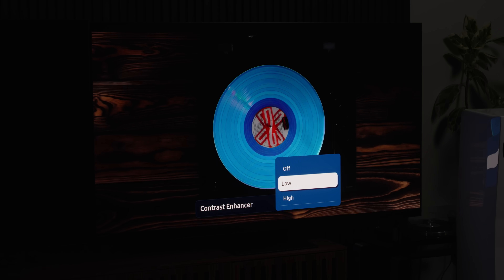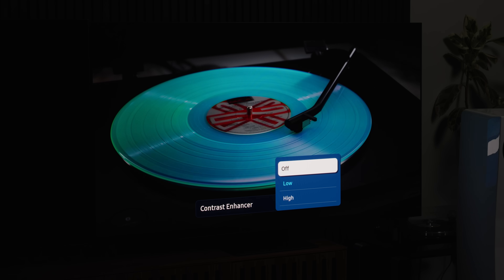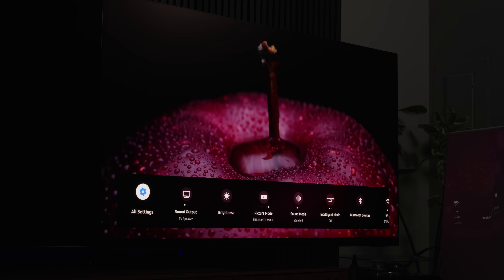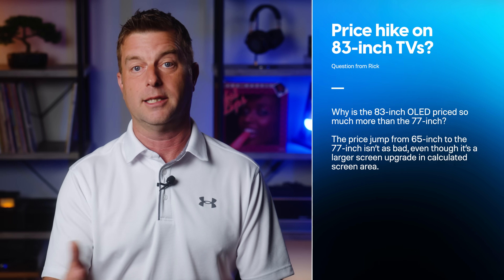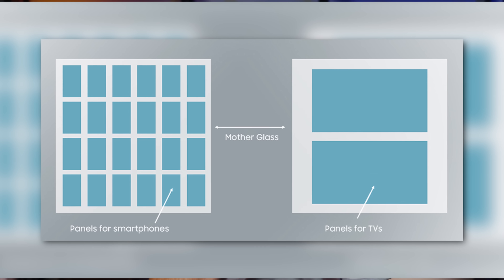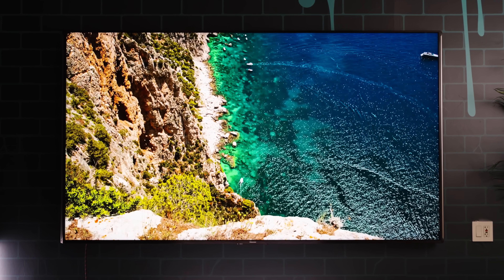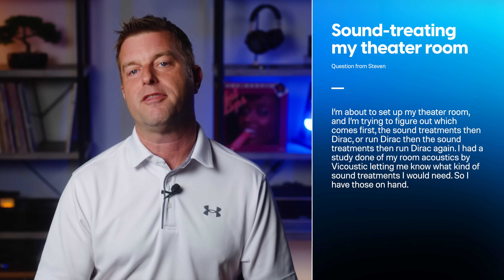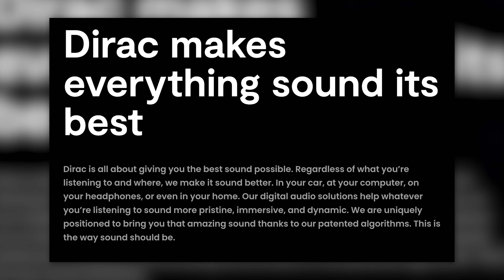Why Are Big TVs So Expensive? Upgrading to a New Sony TV | You Asked Ep. 42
On today's episode of You Asked: Contrast Enhancer on TVs: Yay or Nay? Why are 83-inch OLEDs so much more expensive than 77-inch OLEDs? How can you tell if you're getting a 10-bit panel on your TV? Is TV brightness about to hit a power wall? And sound treatments vs. auto EQ: which should come first?

QUESTIONS?

VIDEO CHAPTERS
00:00 Intro
01:03 Contrast Enhancer on TVs: Yay or Nay?
03:46 Why Are Big TVs So Expensive?
06:31 How can you tell if you're getting a 10-bit panel on your TV?
07:37 Is TV brightness about to hit a power wall?
08:28 Upgrading to a New Sony TV
10:24 Sound treatments vs. auto EQ: which should come first?